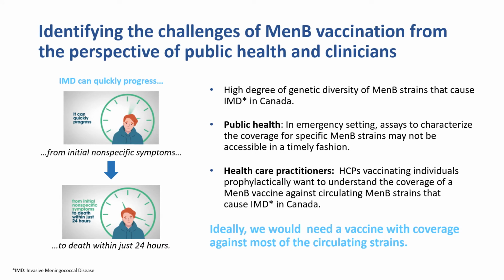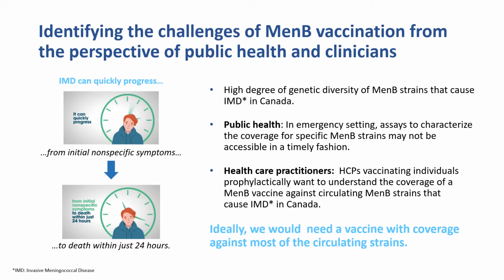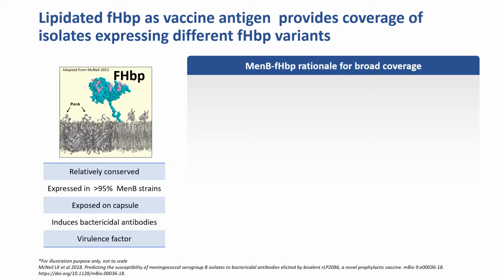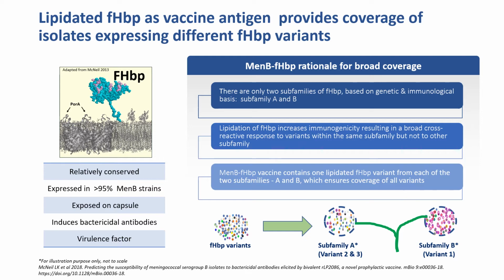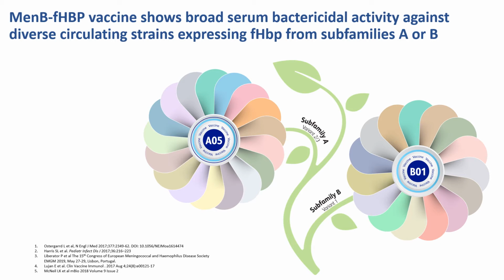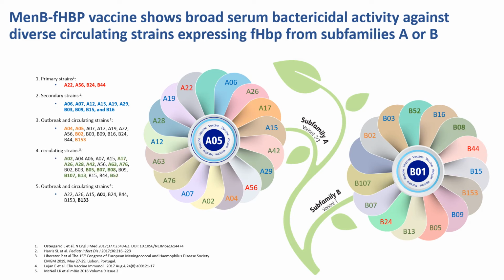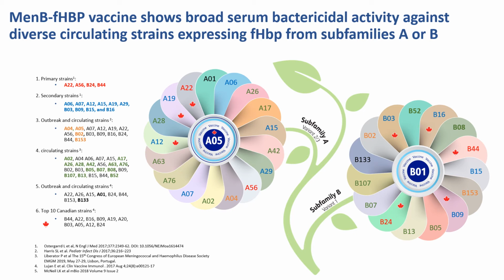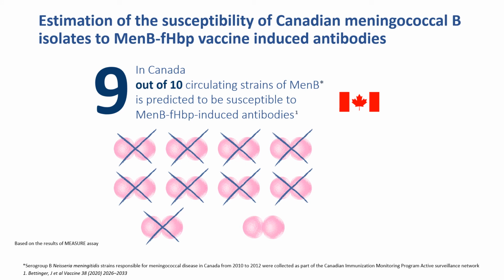Breadth of serogroup B meningococcal strain coverage of factor H binding protein vaccine MenB-fHbp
Oral session, CIC 2020, Canada
Presentation on the breadth of serogroup B meningococcal strain coverage of bivalent recombinant factor H binding protein vaccine (MenB-fHbp)